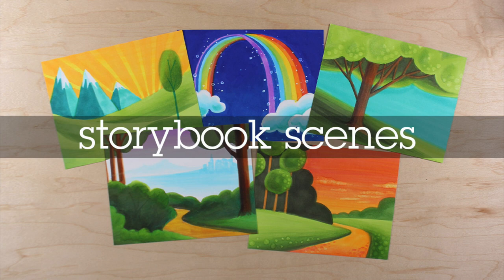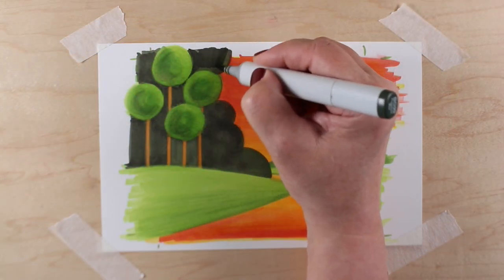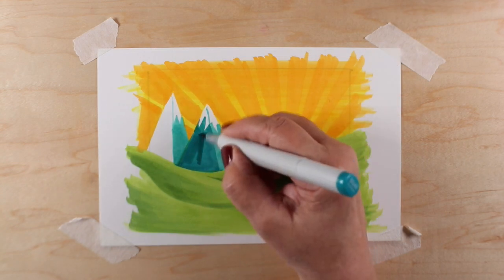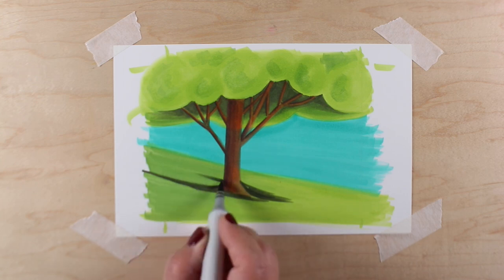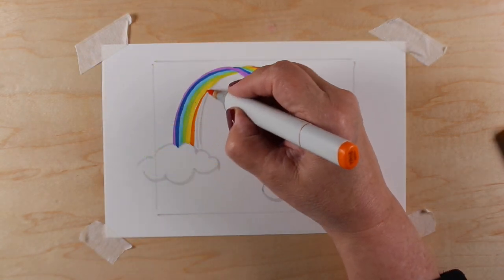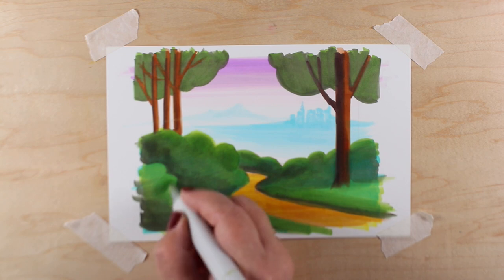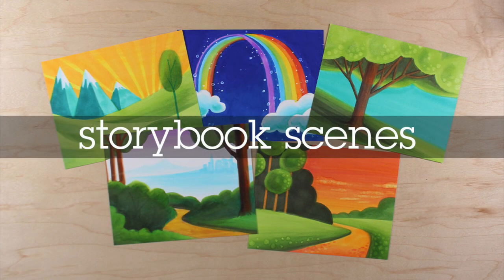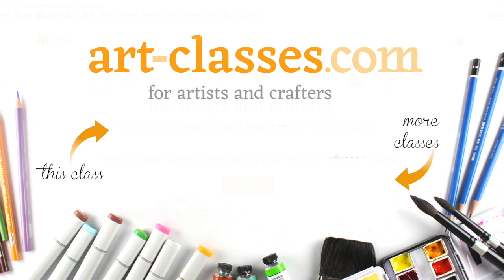Art-classes.com: Storybook Scenes Mini Copic Class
Learn to draw your own brightly colored scenes on cards! No stamps or digis, just you and your markers! Go to STORYBOOK SCENES CLASS